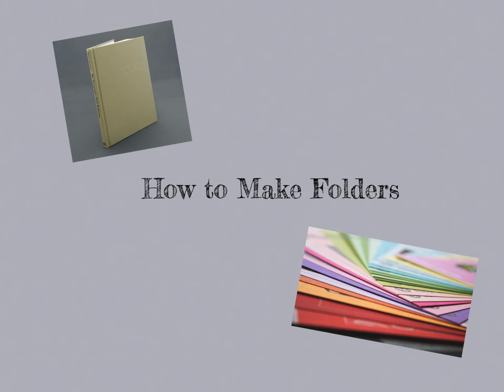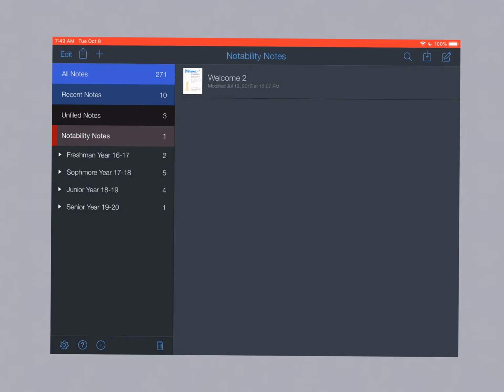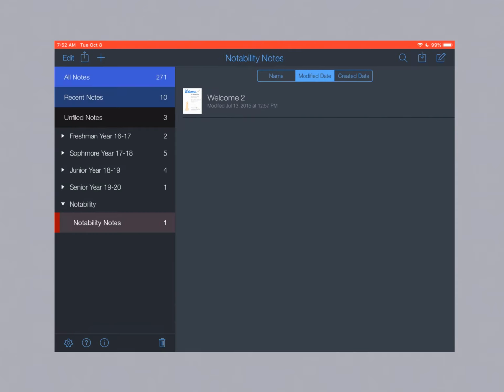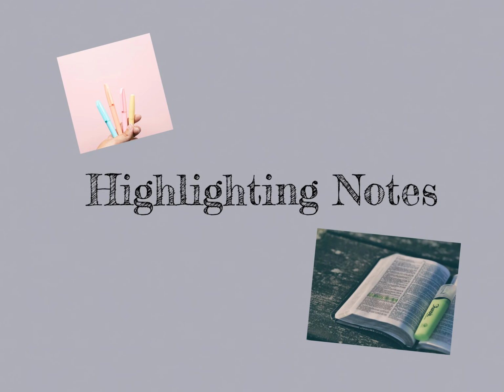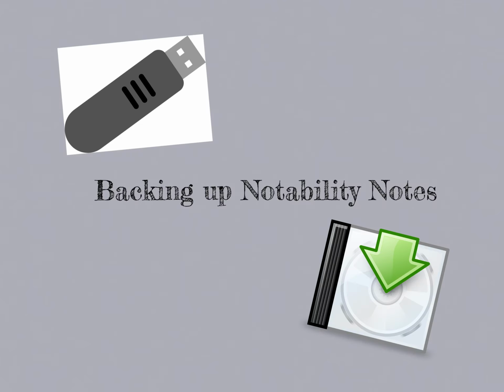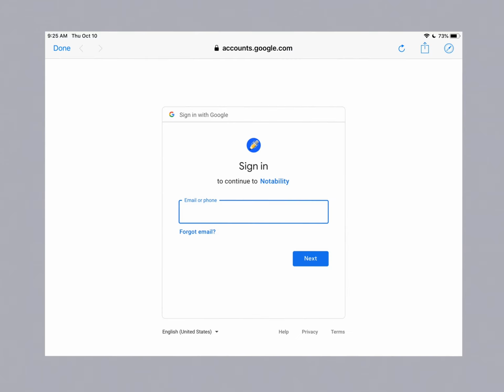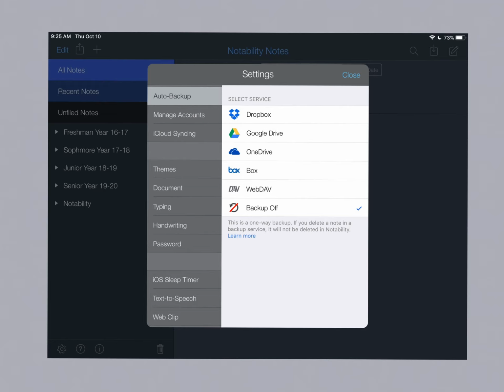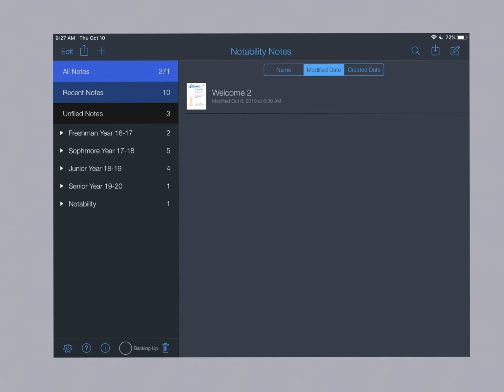Four Notability Tips Tricks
This was a sampler video made through Explain Everything. It was my first time using Explain Everything for making a video with audio and I figured I would share it as it may have some useful information. P.S. I am sorry about the quality. As I said, it was my first time using the audio feature and I messed up a few times. But, nonetheless, I figured I would still share it. :)